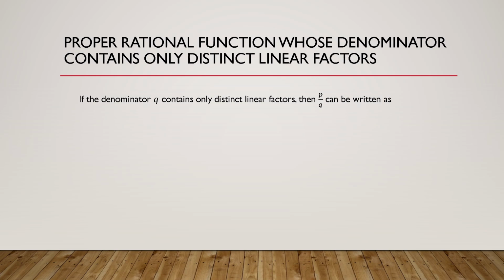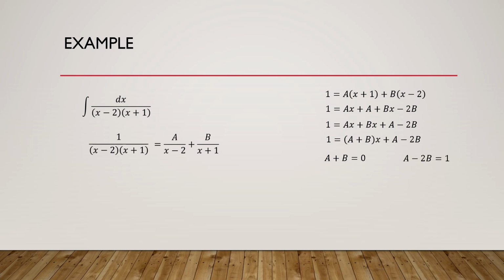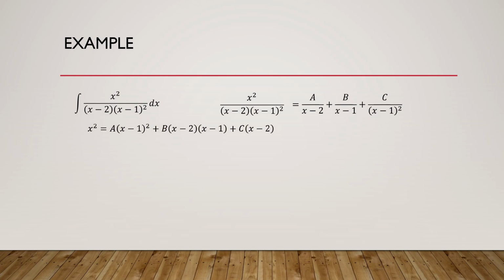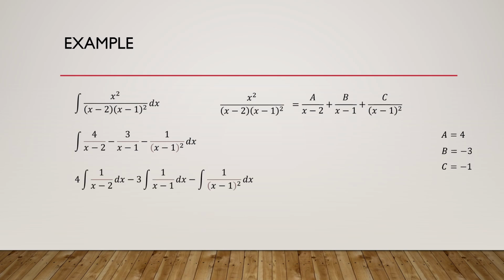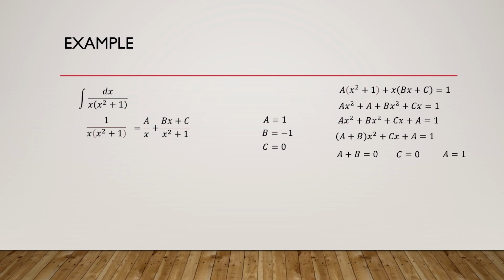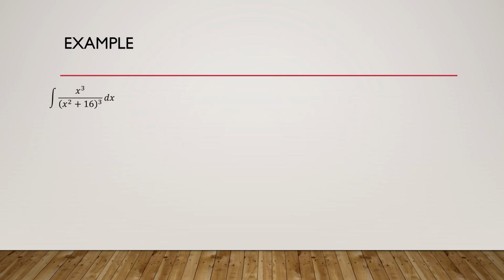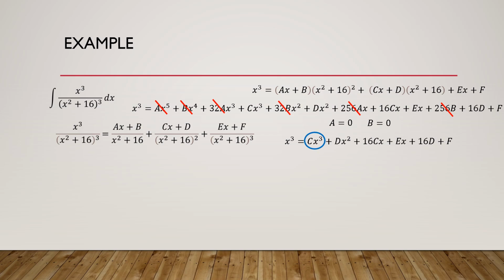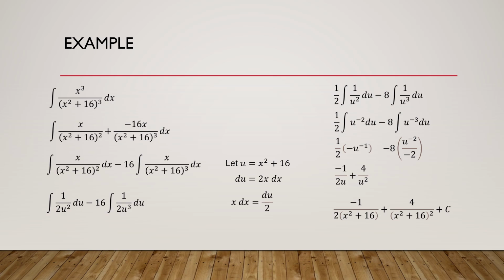Integration of Rational Functions Using Partial Fractions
This is an instructional video on the mathematics topic of Using Partial Fractions to integrate rational functions. Student will be expected to master this topic while taking a college level Calculus II class.